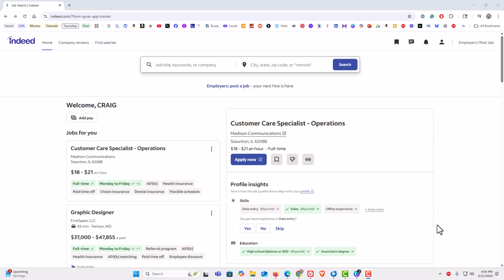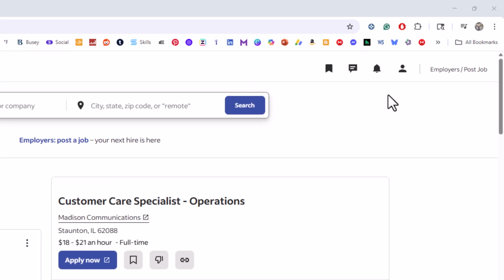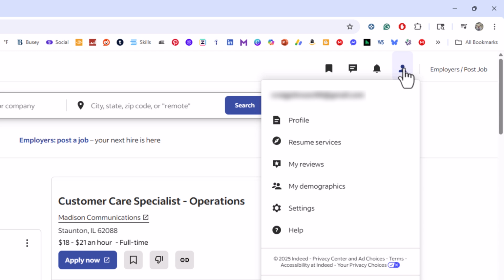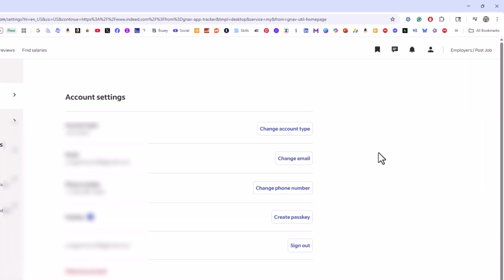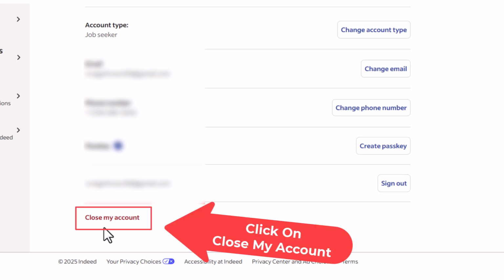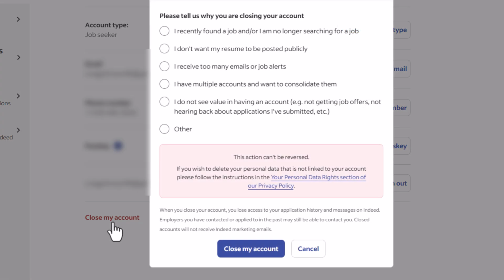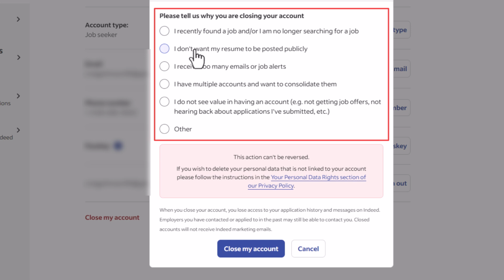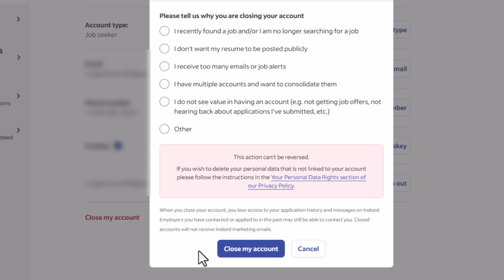How to Permanently Close Your Indeed Account on a PC | Step-by-Step Guide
Ready to move on from Indeed? In this step-by-step tutorial, you'll learn how to permanently close your Indeed account using a PC. Whether you're no longer job hunting or want to remove your data, this video will walk you through the exact process to delete your account securely and permanently.

🗑️ Note: Closing your account will erase your resume, application history, and saved jobs—so make sure you're ready before proceeding!

Simple Steps
1. Log into your Indeed account.
2. Click on your "Account Icon" at the top right corner and select "Settings".
3. Make sure you are on the "Account Settings" tab and scroll down and click on "Close My Account".
4. In the dialog box that opens, click on "Close My Account".

Chapters
0:00 How To Permanently Delete Your Indeed Account
0:17 Log Into Your Indeed Account
0:29 Click On The Account Icon At The Top Right
0:39 Click On Settings
0:51 Scroll To The Bottom And Click On Close My Account
1:10 Click On Close My Account